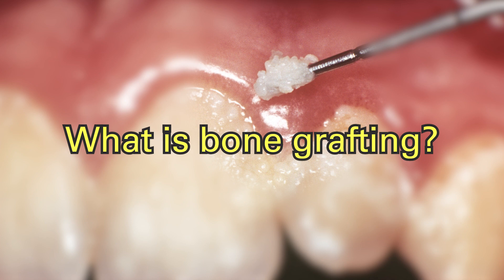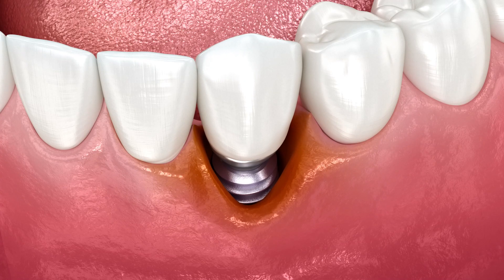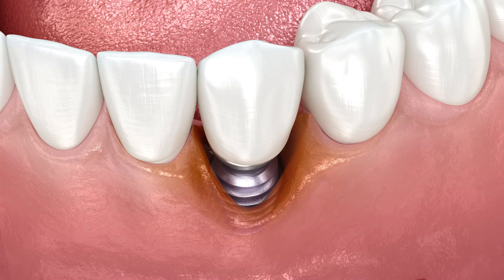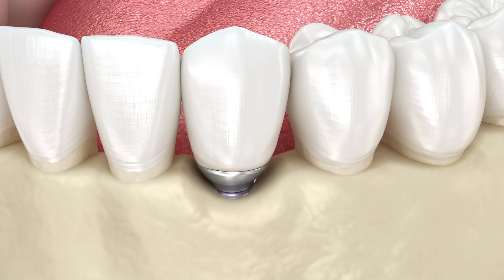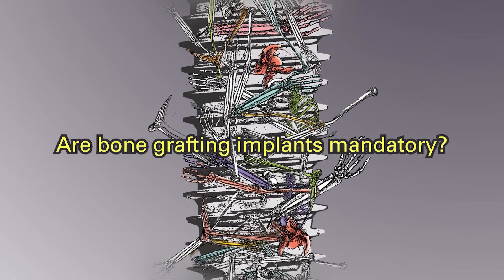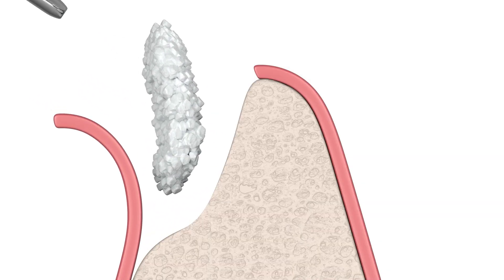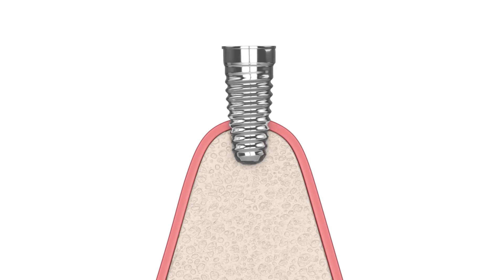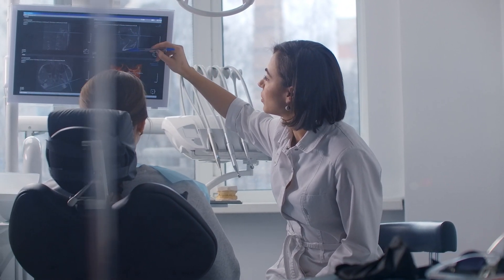The Key to Successful Dental Implants: Bone Grafting Explained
Are you considering dental implants but unsure about bone grafting? In this video, we discuss why bone grafting is essential for a solid foundation to increase the success rate of dental implants. We cover the basics of bone grafting, when it's necessary, and situations where it may not be required. Learn why strong bone is crucial for dental implant success and how bone grafting with implants can help. Watch now to make an informed decision about your dental health

DIO IMPLANT